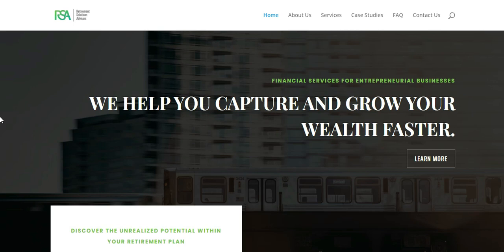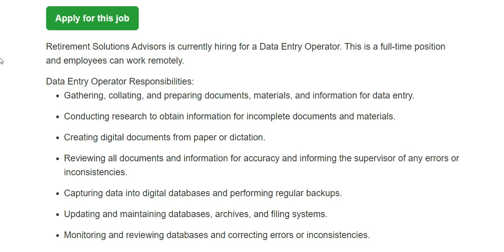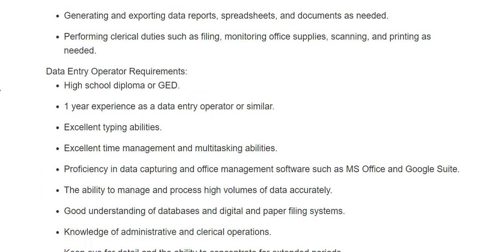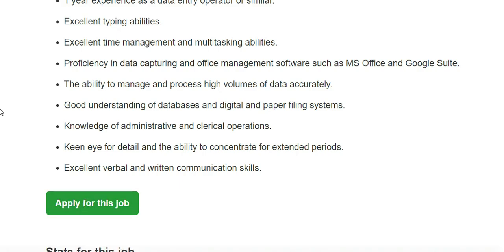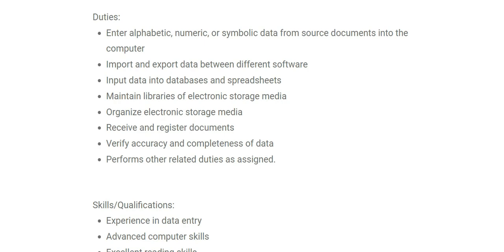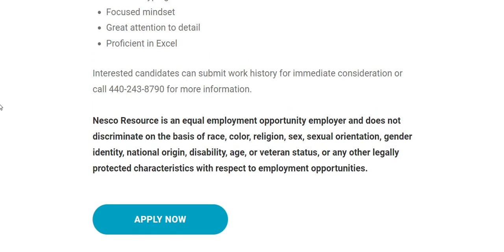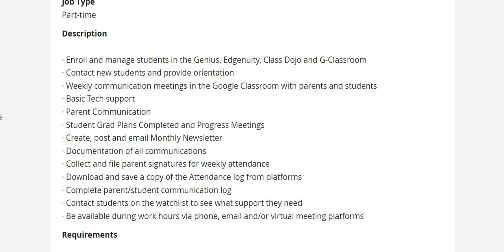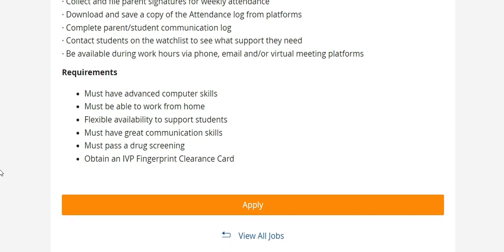3 DATA ENTRY JOBS! $848 PER WEEK! NO TALKING ON THE PHONE! NO DEGREE! NO EXPERIENCE WORK FROM HOME!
3 DATA ENTRY JOBS! $848 PER WEEK! NO TALKING ON THE PHONE! NO DEGREE! NO EXPERIENCE WORK FROM HOME!

If you know of anyone who might be interested in this job, please share. :)

* ALWAYS DO YOUR OWN DUE DILIGENCE AND THOROUGHLY READ THE JOB DESCRIPTION LISTED DIRECTLY ON THE EMPLOYER'S SITE.  THIS VIDEO IS NOT INCLUSIVE OF ALL DUTIES, QUALIFICATIONS OR REQUIREMENTS NEEDED. UNFORTUNATELY, I HAVE NO CONTROL OF WHEN A JOB POSTING IS FILLED, EXPIRED OR HAS BEEN REMOVED.